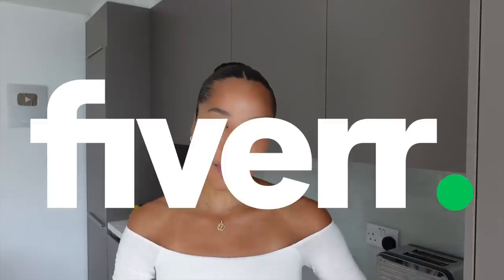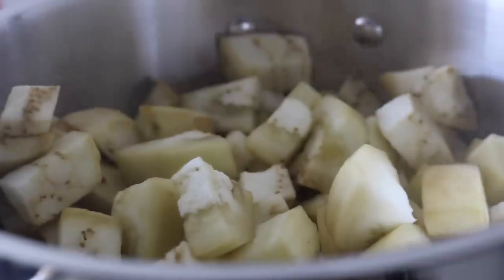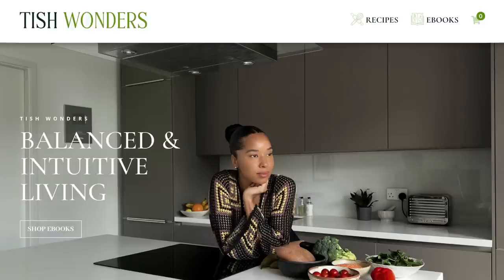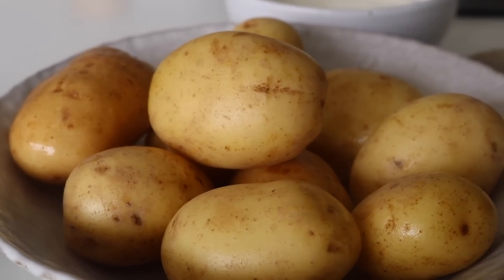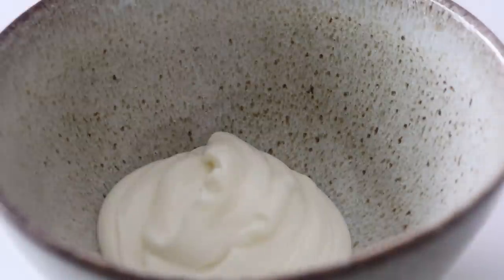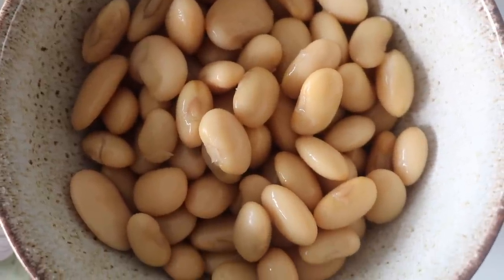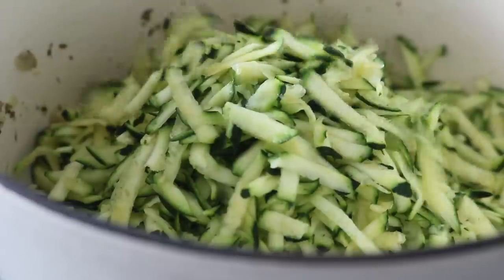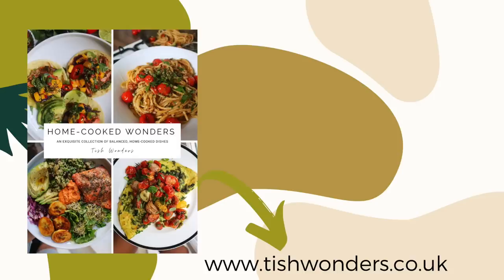LATE SUMMER/ FALL RECIPES 🍂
Zaalouk

2 medium aubergines (eggplant)
5 large tomatoes
35g parsley
35g cilantro
6 chunky garlic cloves
2 tbsp. lemon juice
5 tbsp. extra virgin olive oil
2 tsp. salt
½ tsp. black pepper
1 tbsp. cumin powder
½ tsp. paprika
½ tsp chilli powder/ chilli flakes

Whipped tahini yogurt w/ roasted vegetables and pistachio dukkah (serves 2)

Whipped tahini yogurt:
1/3 cup greek yogurt
1/3 light tahini
3 tbsp. lemon juice
sea salt & black pepper
½ tbsp. cumin powder
1 tsp. garlic powder
1 tbsp. maple syrup

Roasted vegetables:
300g potatoes
500g carrots
5/6 unpeeled garlic cloves
Olive oil
Sea salt
Black pepper

Pistachio dukkah:
100g pistachio kernels
1.5 tbsp. cumin seeds
1 tbsp. coriander seeds
½ tsp. fennel seeds
75g sesame seeds
½ tsp. sea salt
1 tsp. garlic powder

Courgette and butterbean soup

3 shallots
3 garlic cloves
3 medium courgettes
½ tsp. fresh chilli
250g cooked butter beans
½ tsp cumin seeds
½ tsp, coriander seeds
1 tsp. herbes du provence
400ml chicken or vegetable broth